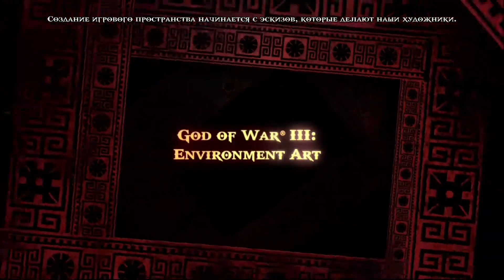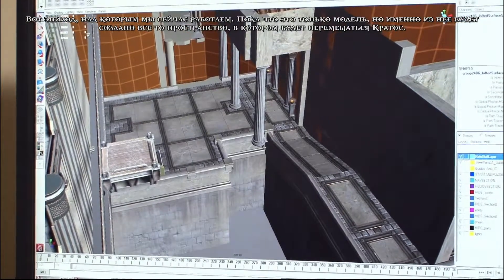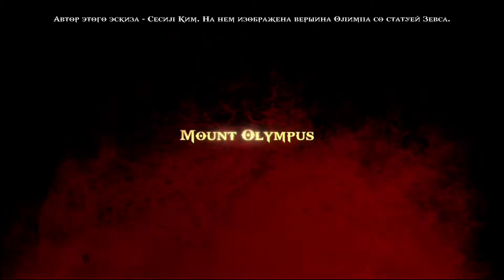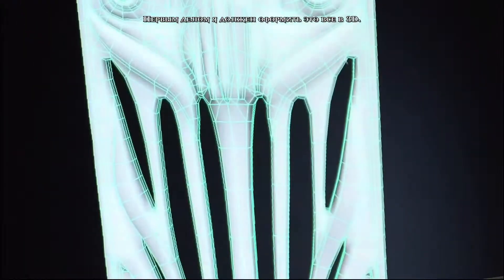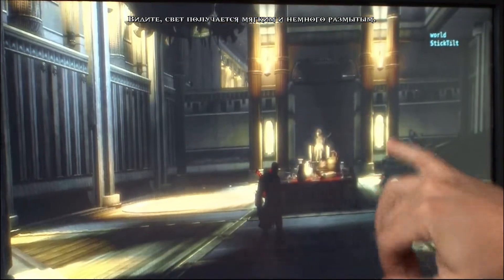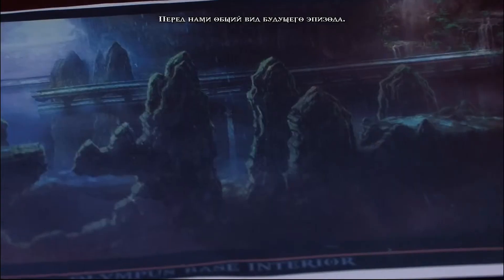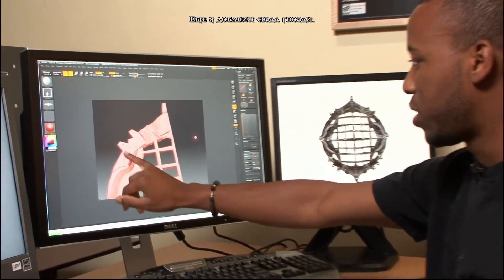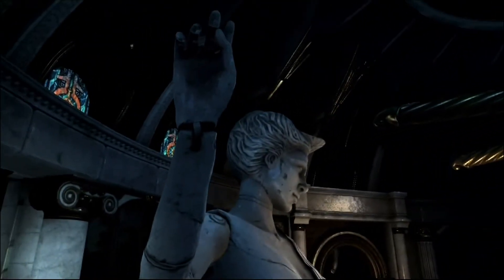Создание God of War 3 - Создание пейзажей